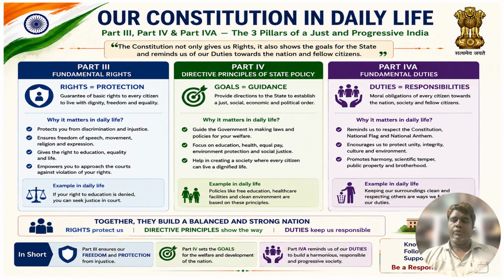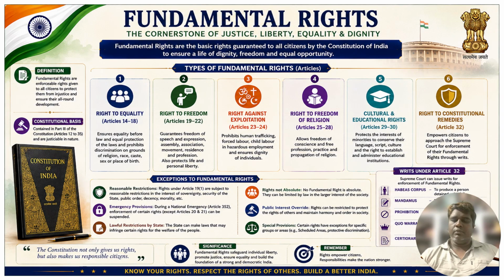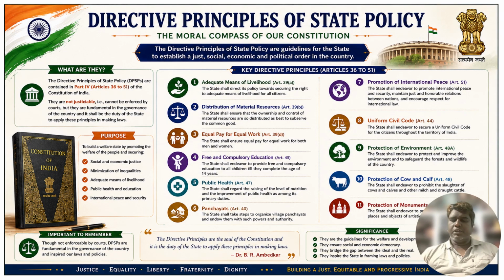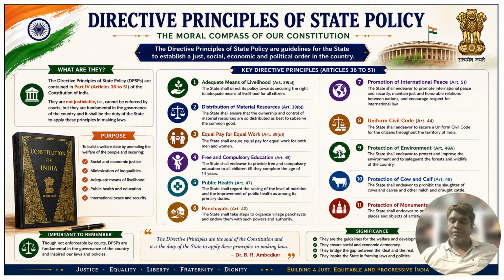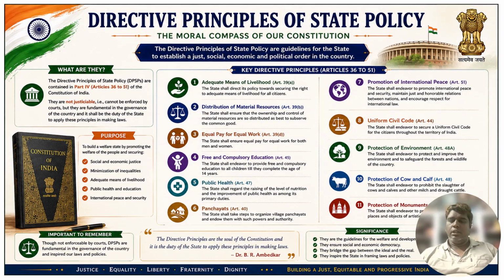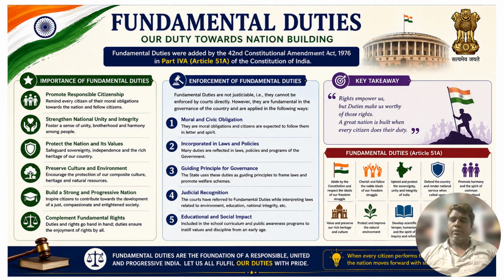Indian Constitution - Unit 2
Reference: Unit 2 – Introduction to Indian Constitution, course material provided for BE23AC905.